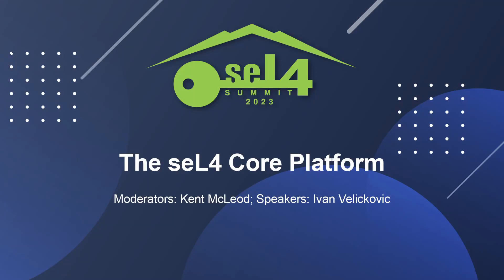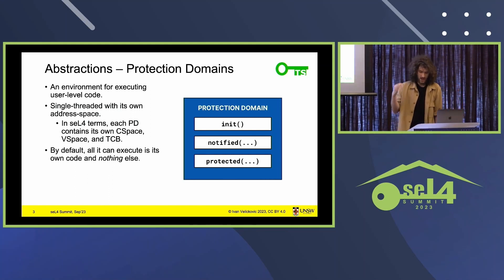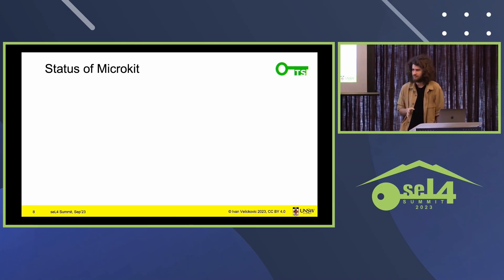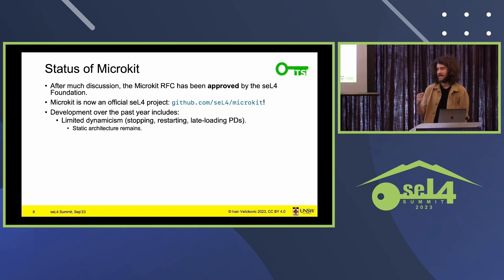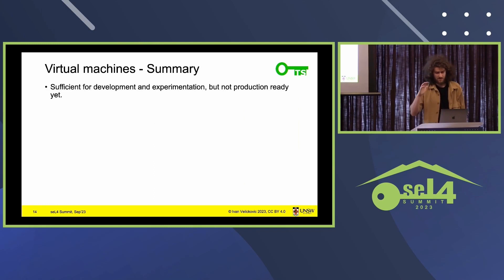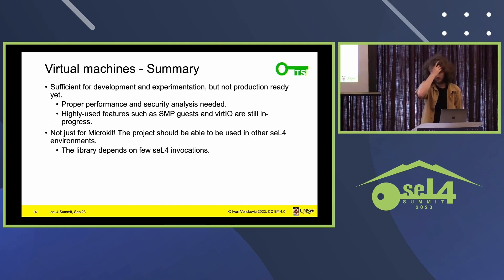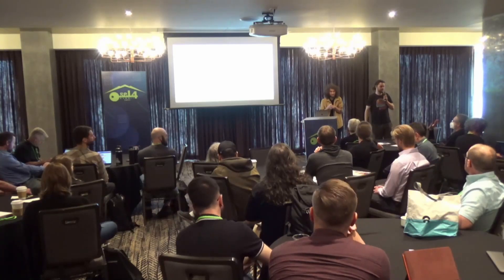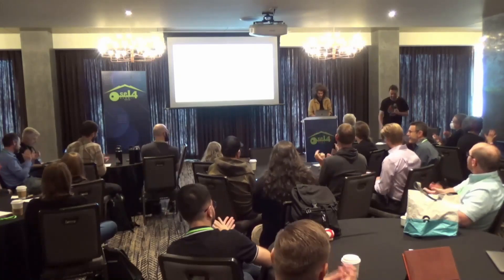The seL4 Microkit - Ivan Velickovic, UNSW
The seL4 Microkit

Moderators: Kent McLeod
Speakers: Ivan Velickovic
The seL4 Microkit is an operating system framework on top of seL4 that aims to provide minimal abstractions to make it easier to build statically structured systems on seL4, while still leveraging the kernel’s benefits of security and performance. Since the 2022 seL4 Summit, Microkit has become more mature and is seeing wider use. At Trustworthy Systems, Microkit is the basis of much of our work, including the seL4 Device Driver Framework and other OS services such as a virtual machine monitor. The goal of this talk is to give you an understanding of Microkit and surrounding developments by covering three topics:
• An introduction to Microkit and its concepts, and how they map onto seL4 primitives.
• How Microkit has progressed over the past year and how it can now be used to create more complex systems.
• An update on the verification story of Microkit, which includes the functional correctness of the Microkit library and runtime code as well as the verified mapping from the Microkit system description to CapDL.